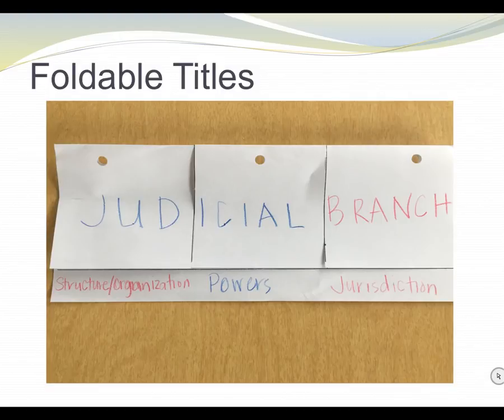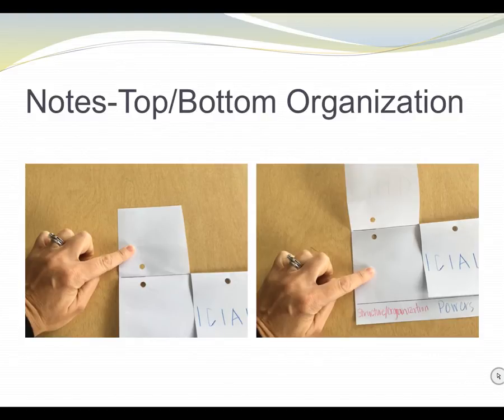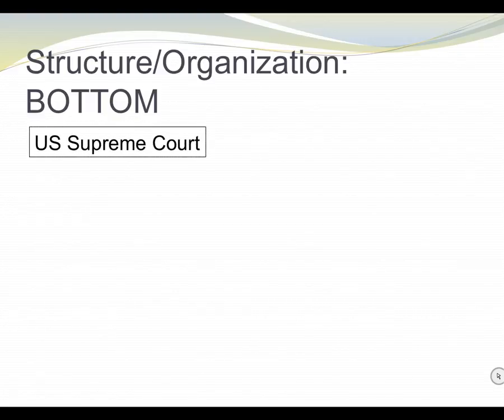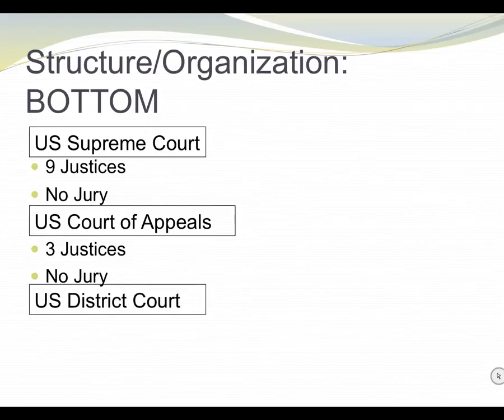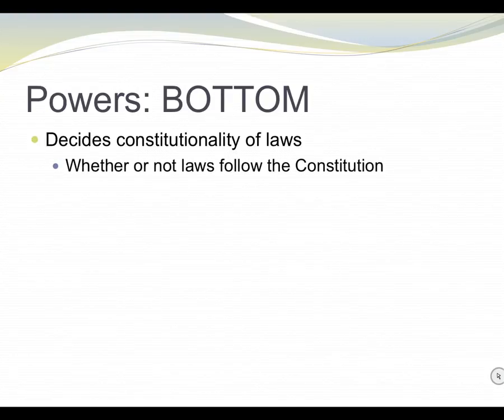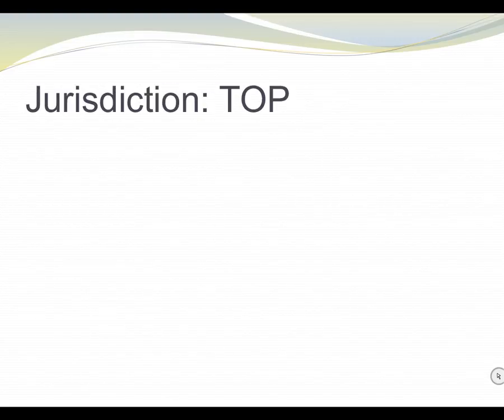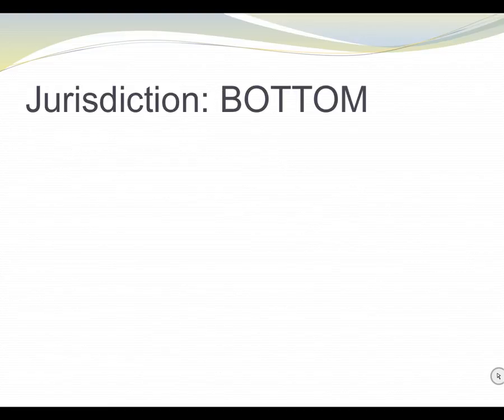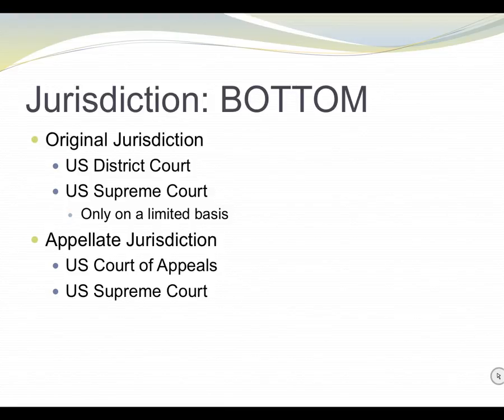Judicial Branch Foldable Notes